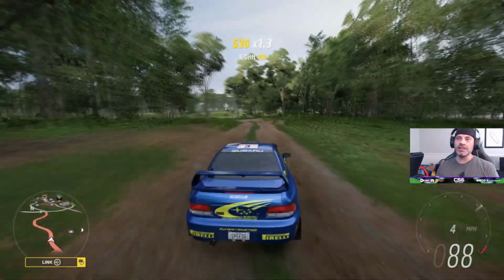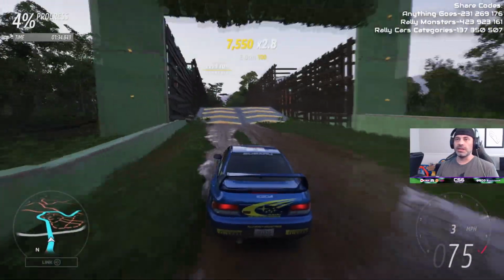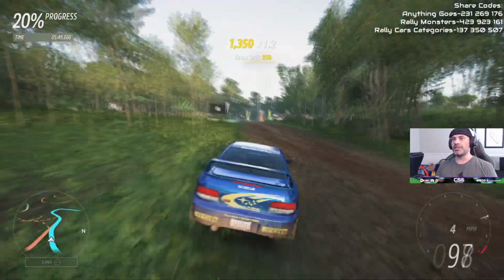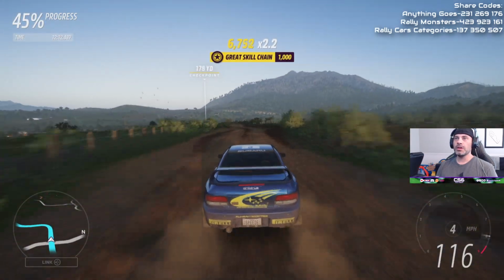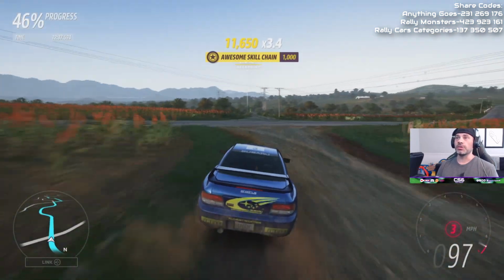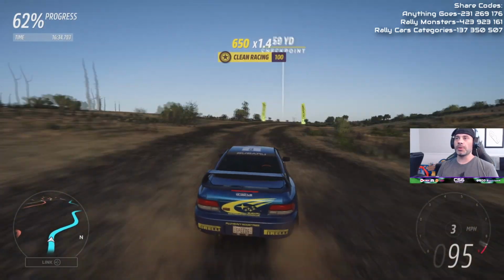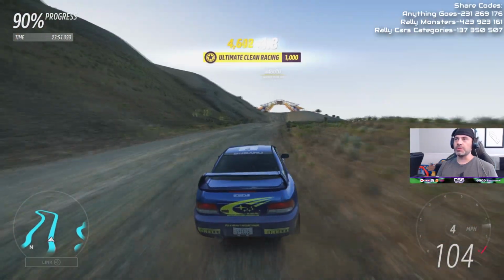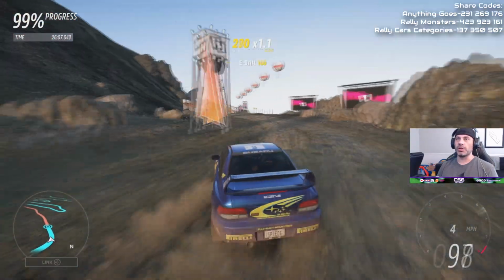40 Mile Custom Rally - Horizon Mexico Rally Tour - Forza Horizon 5 Subaru 22B Gameplay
I built a 40 Mile Rally Stage in Forza Horizon 5's Event Lab! 40 miles, 250 Chrckpoints, 100% prop usage, and a tour of the best rally roads across the map! the Subaru 22B STI handled it with ease!

ROUTE CODES:
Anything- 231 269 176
Rally Monsters- 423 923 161
Rally Cars Cat- 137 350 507
PAINT: PTG MFU82
TUNE: CONNERSPEED6